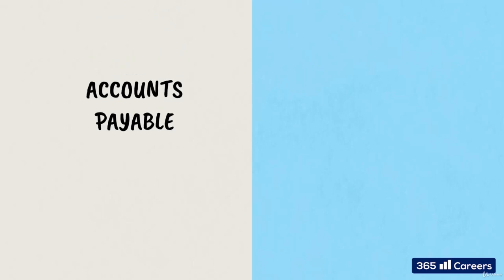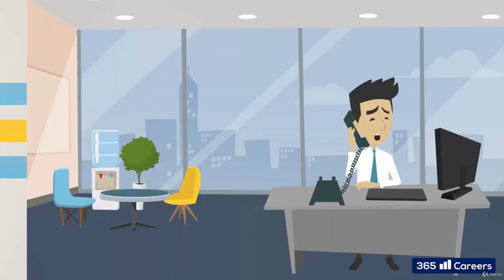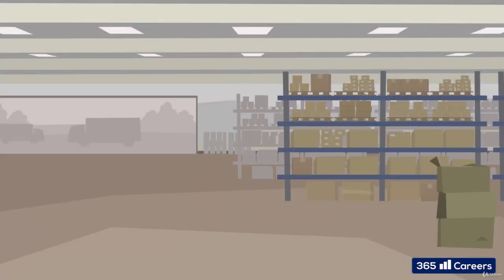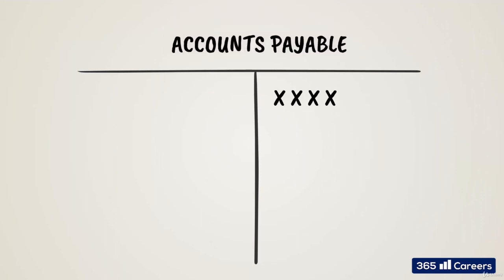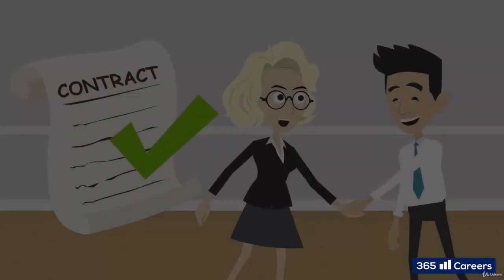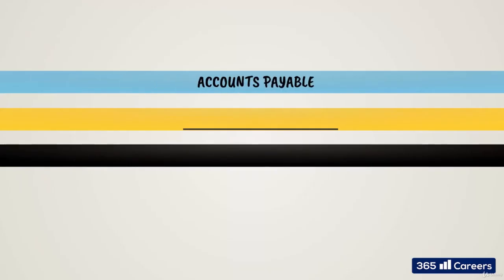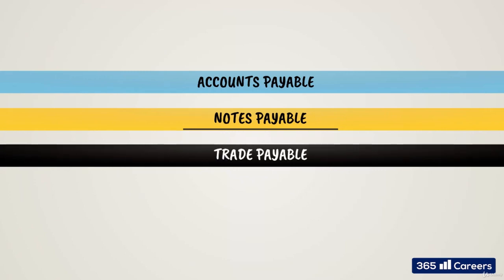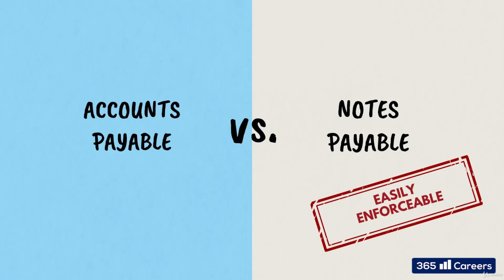249: What is the difference between accounts payable and notes payable